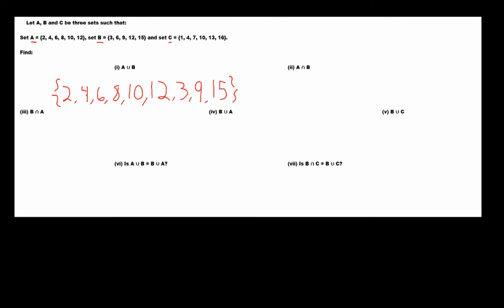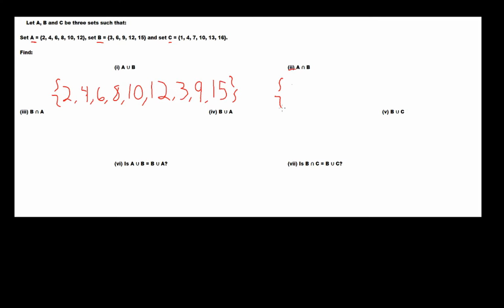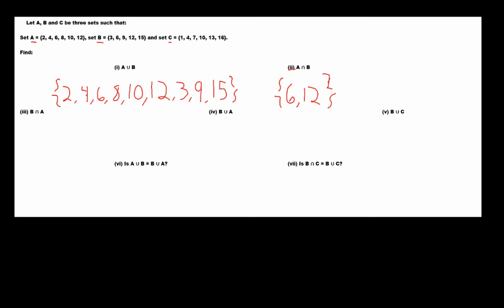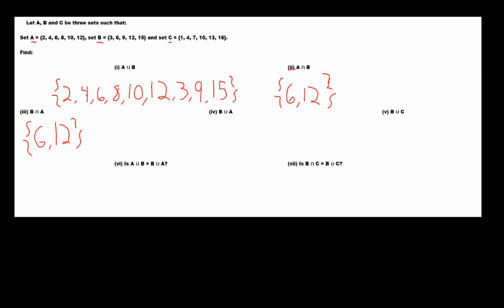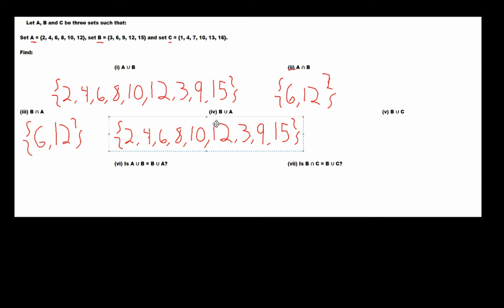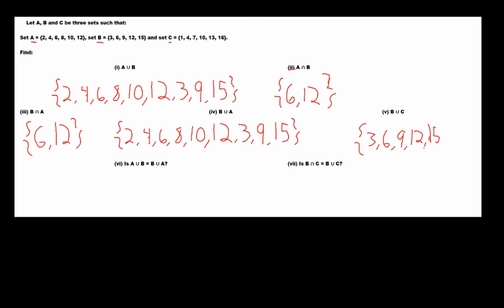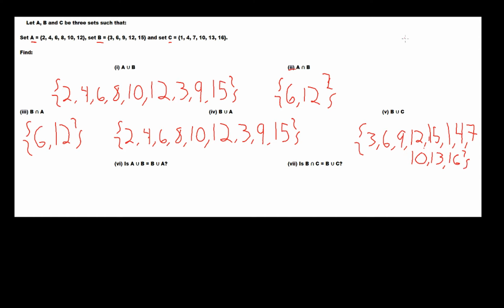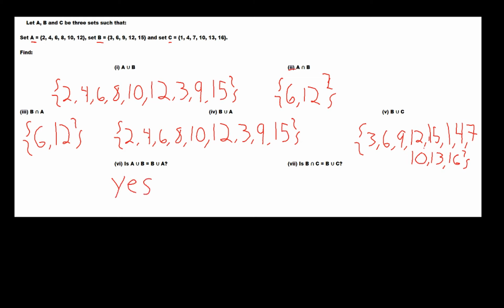Set Theory - Union And Intersection Practice - In Plain English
In this video I go over some union and intersection practice problems.